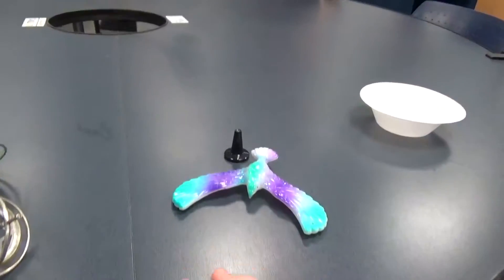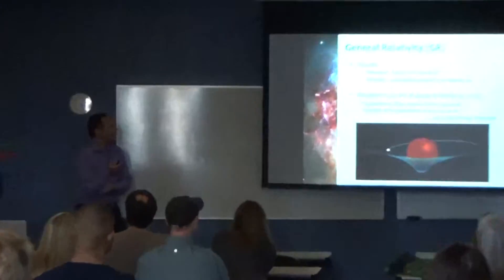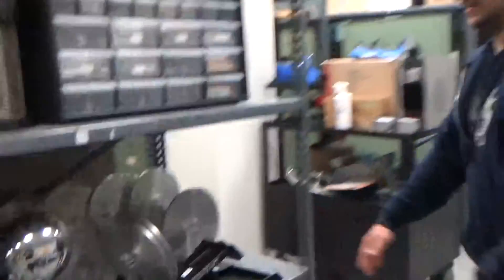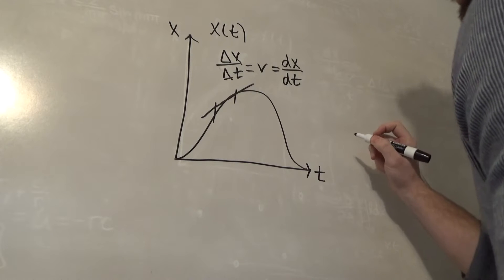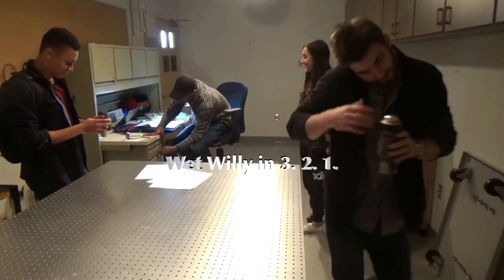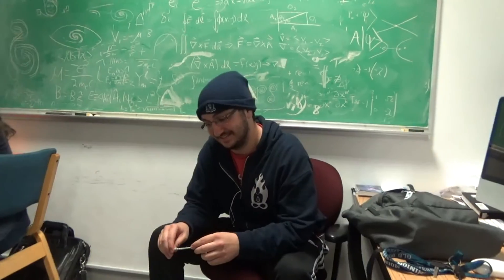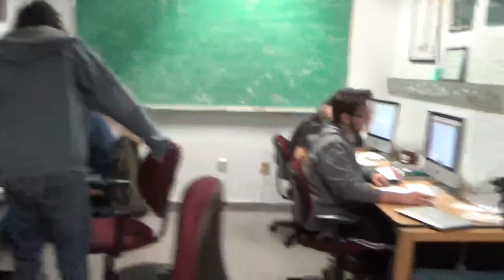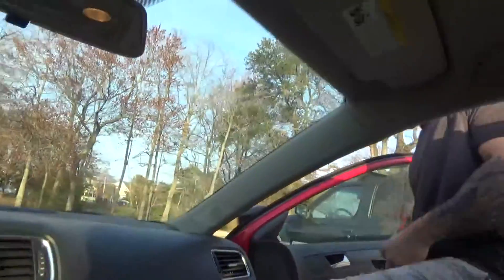Week as a Physics Student Episode 2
Here is episode two of week as a physics student! In this video i go to the physics open house, attempt to survive midterms, do a (mediocre) job explaining partial differential equations, and try to convince incoming freshman to study some physics.